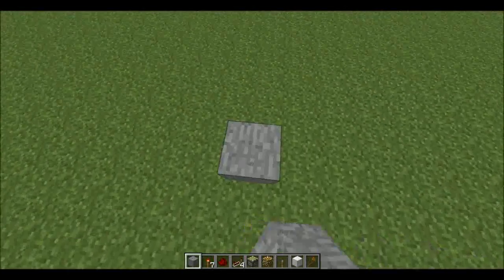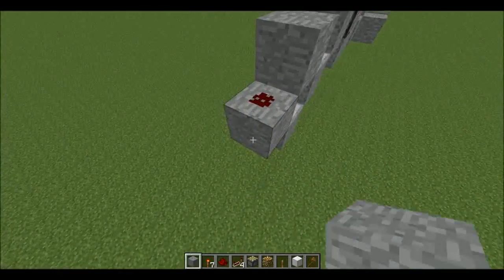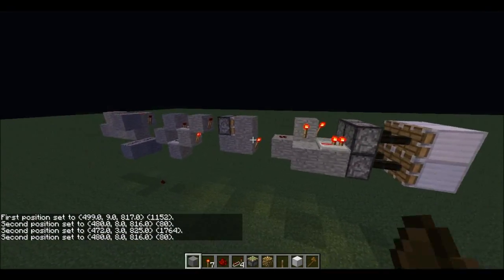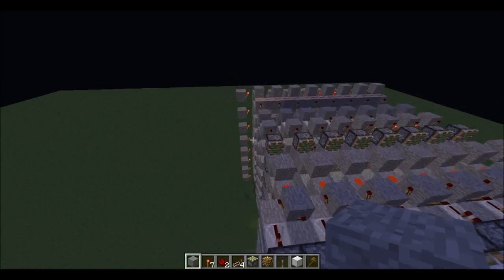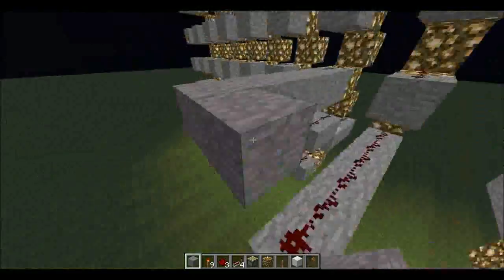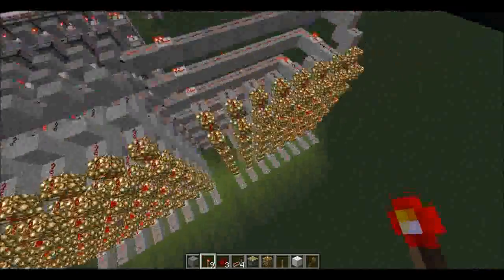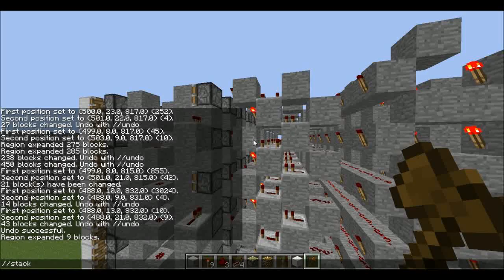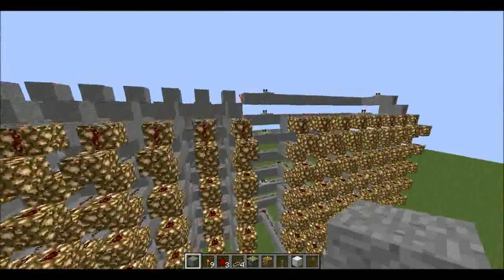Minecraft: How to make a Redstone Screen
How to make an awesome, compact and simple screen that is optimized for the very advanced GPU that we will build.  Part 1.  THe GPU part will be like no other, the first to actually render 2d shaps.  Exciting!

This screen uses t flip flops, a coordinate decoder, pistons, and redstone.